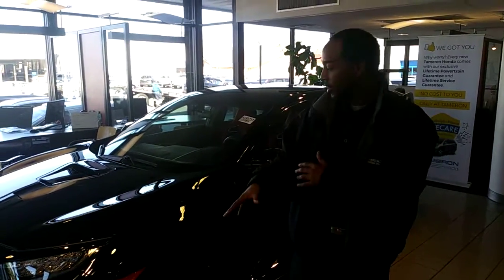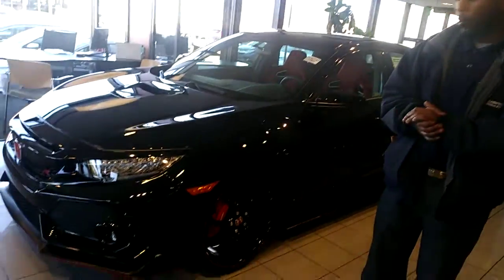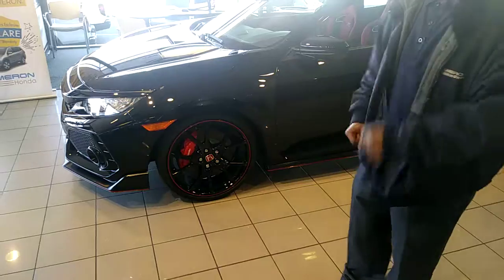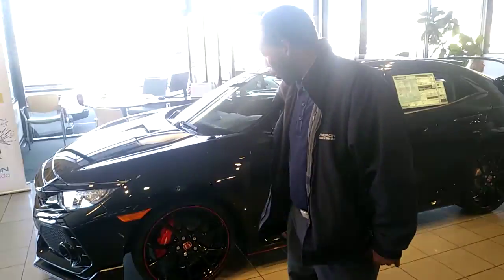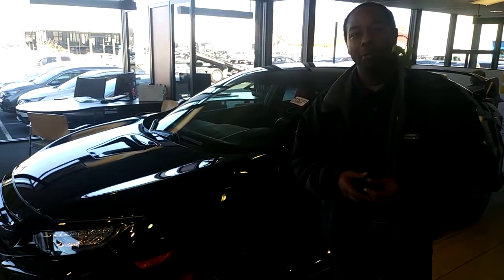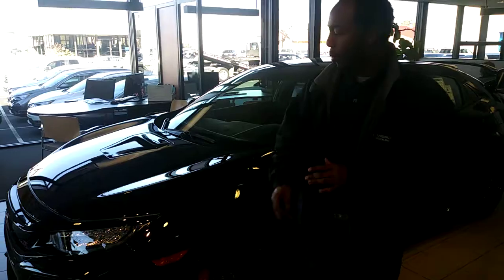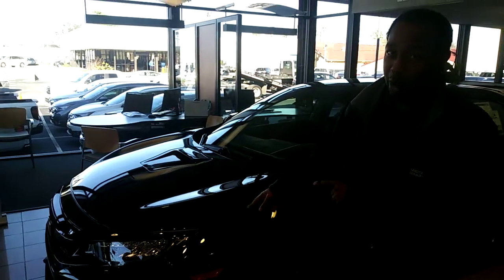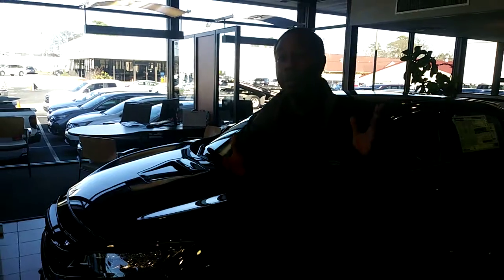2019 Civic Type R for Charles from Julius Anderson at Tameron Honda in Hoover, AL.